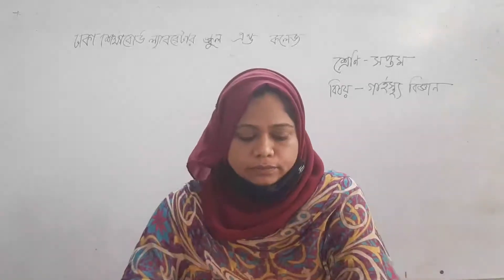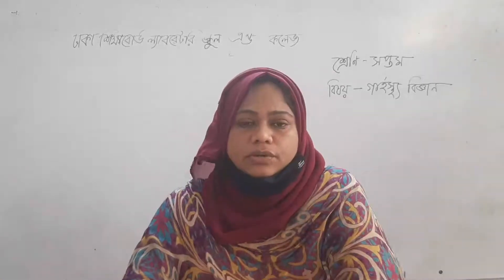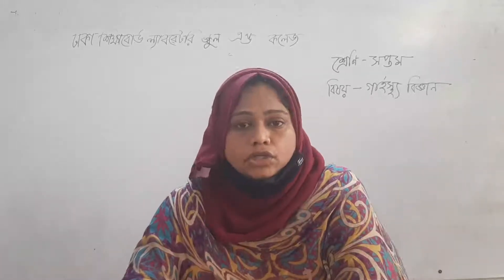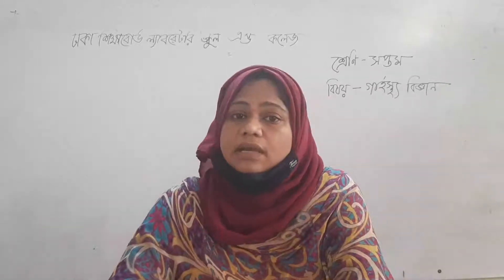৭ম, গার্হস্থ্যবিজ্ঞান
If you like the class, click on the Like button. Your feedback is extremely valuable. Definitely provide constructive feedback.